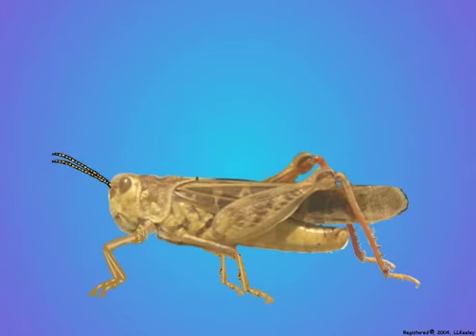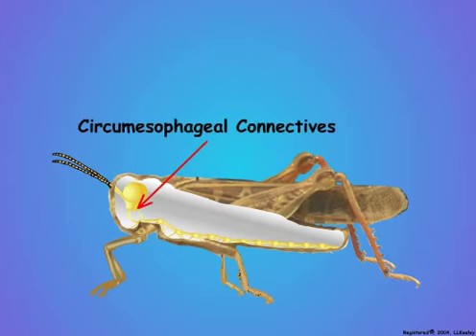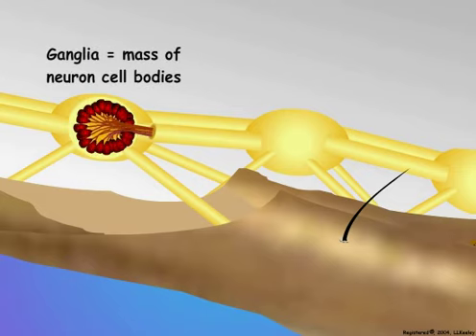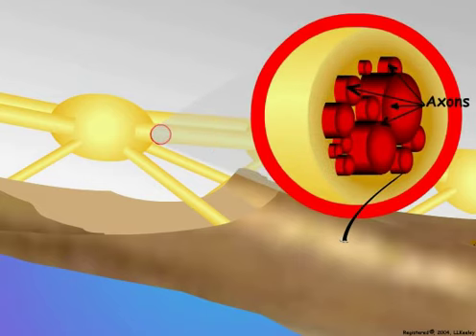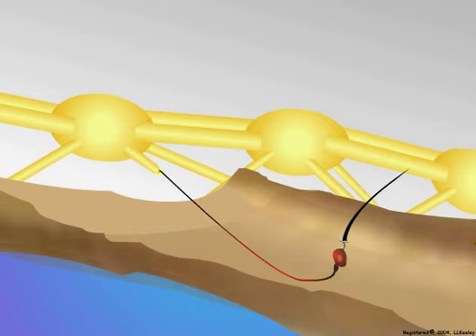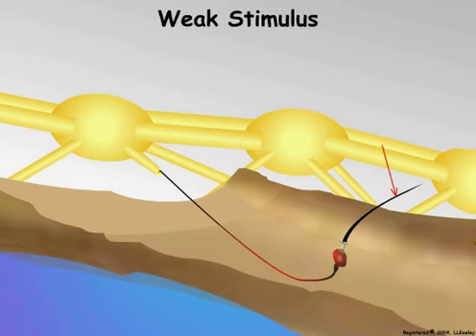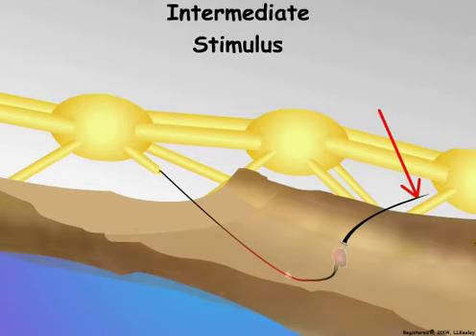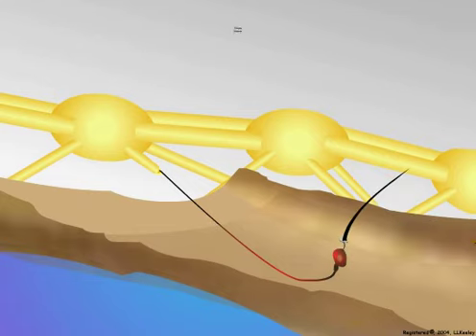3. Sense Receptor Information Coding and Transfer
How sensory information is encoded in the sense receptor and transferred to the central nervous system